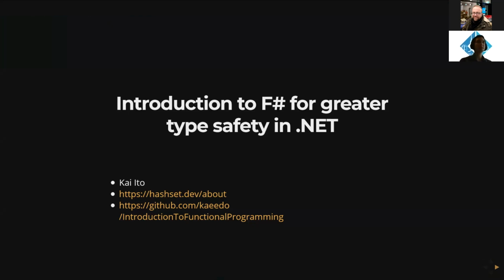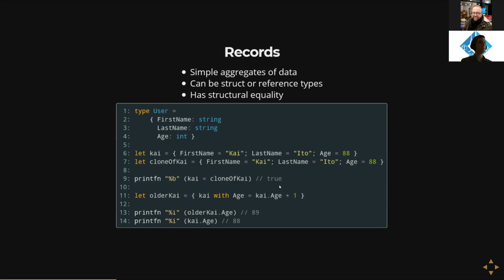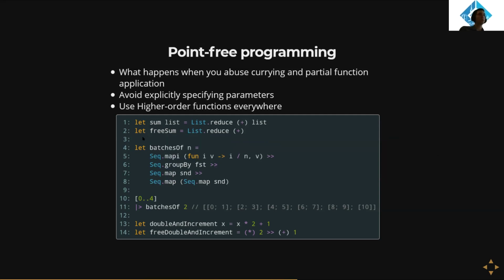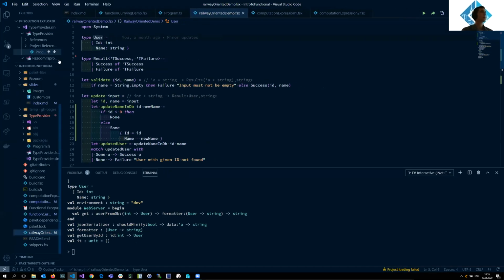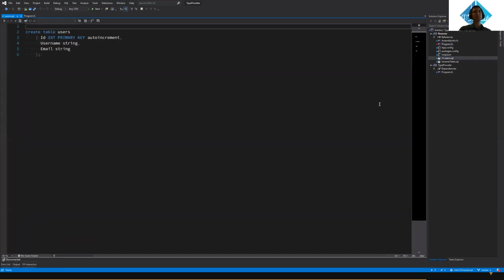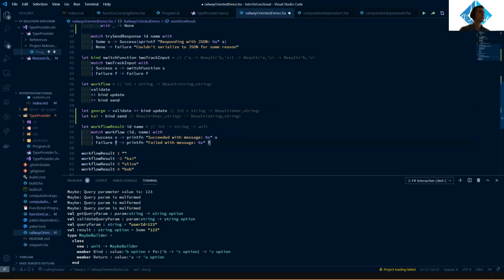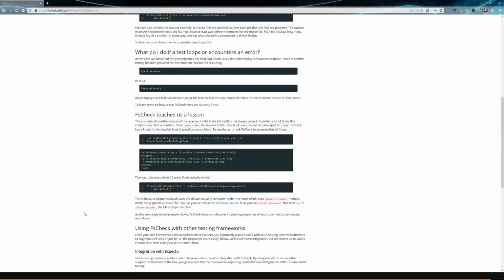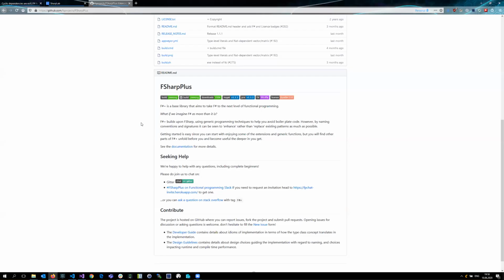Munich .NET Meetup: Introduction to F# for greater type safety in .NET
Details
Kai Ito will help us discover what functional programming is all about!

Learn why immutability and pure functions help create robust and type safe code beyond simple static types. Learn the basics of F#, the functional language based on SML that runs on .NET. Even if you don't end up writing F#, learning the functional paradigm will improve all your code. No prior knowledge of F# or functional programming required. Just bring your curiosity.

Speaker
Full stack .Net developer since 2012
Functional programmer since 2016

Agenda
17:45 Virtual doors open!
18:00 Welcome note and introduction
18:15 F# time!
19:15 Q&A
19:45 End of event